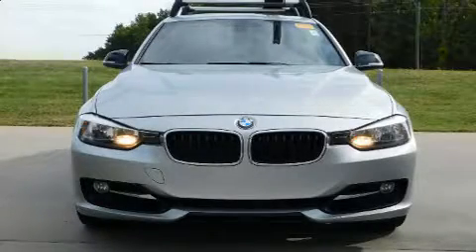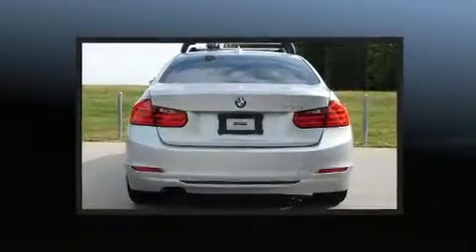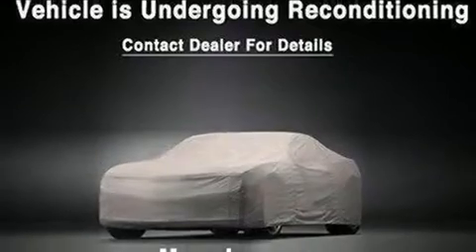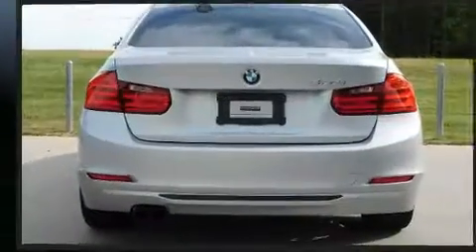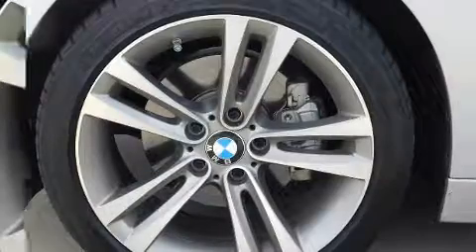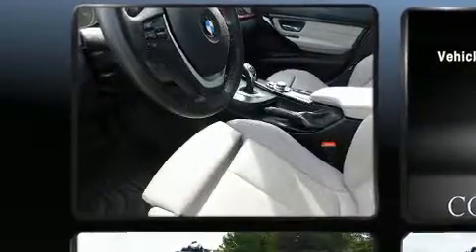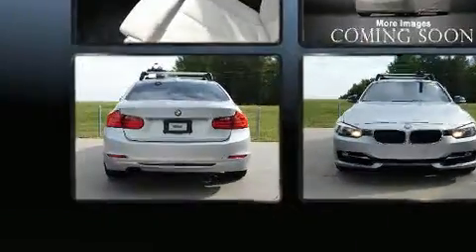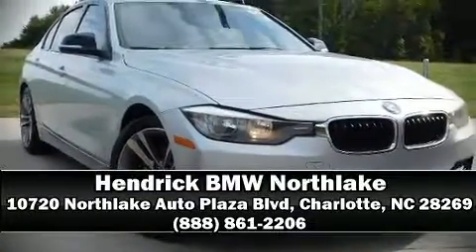2012 BMW 3 Series 328i in Charlotte, NC 28269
10720 Northlake Auto Plaza Blvd

Get excited about the 2012 BMW 328i. This 4 door, 5 passenger sedan still has fewer than 70,000 miles! Smooth gearshifts are achieved thanks to the 2 liter 4 cylinder engine, and for added security, dynamic Stability Control supplements the drivetrain. A turbocharger further enhances performance, while also preserving fuel economy. It includes leather upholstery, 1-touch window functionality, speed sensitive wipers, a trip computer, an automatic dimming rear-view mirror, front bucket seats, turn signal indicator mirrors, and power seats. For drivers who enjoy the natural environment, a power moon roof allows an infusion of fresh air. BMW ensures the safety and security of its passengers with equipment such as: head curtain airbags, front side impact airbags, traction control, brake assist, anti-whiplash front head restraints, ignition disabling, an emergency communication system, and 4 wheel disc brakes with ABS. This car was designed with safety in mind, allowing you to drive with even greater assurance. A Carfax history report provides you peace of mind by detailing information related to past owners and service records. We have the vehicle you've been searching for at a price you can afford. Please don't hesitate to give us a call.